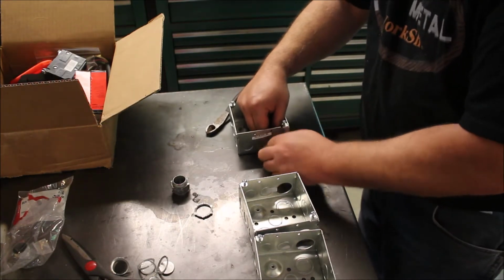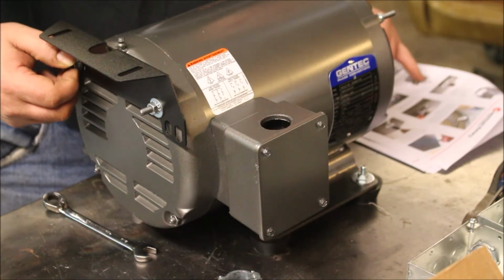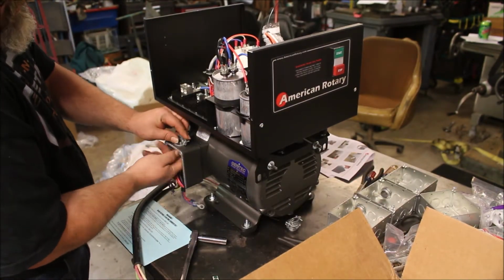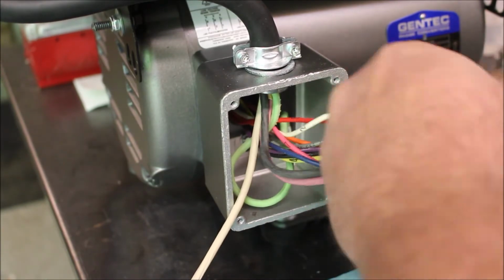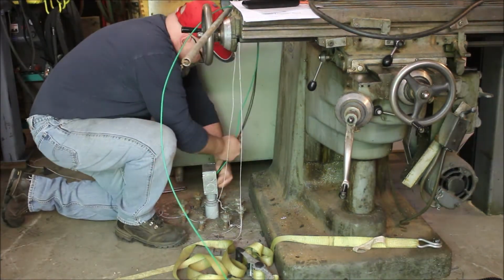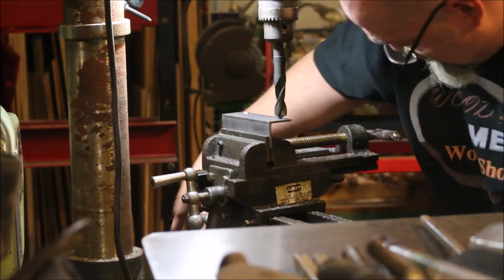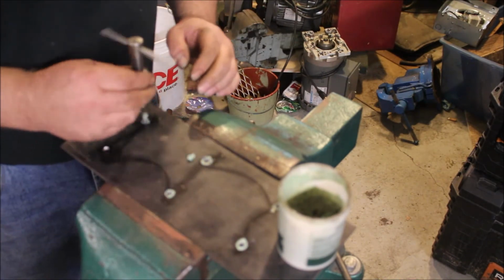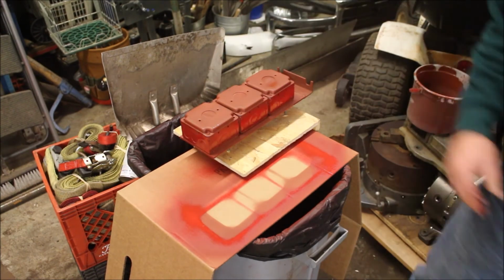Index mill set up Part #1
Setting up for the Index milling machine. Wiring the American Rotary phase converter and power distribution.